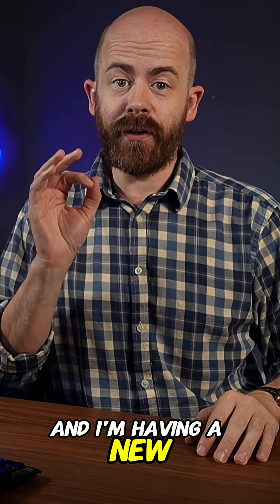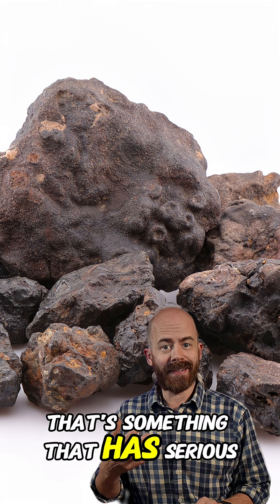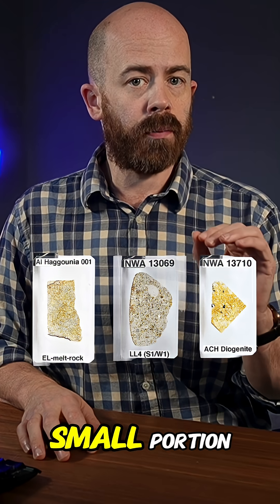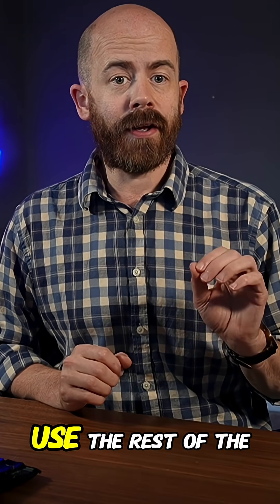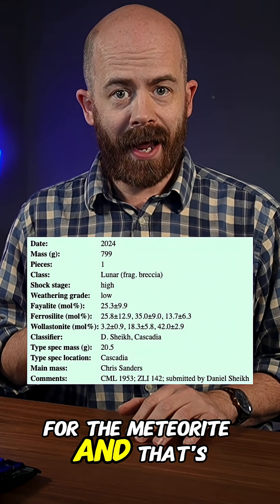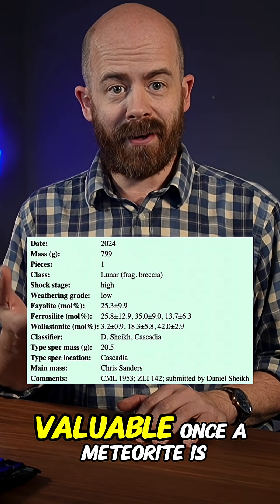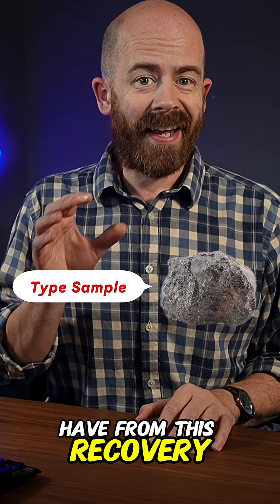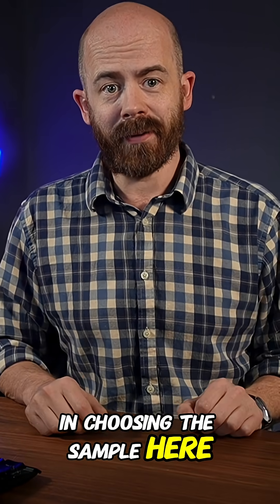Classifying a New Meteorite With A Lab Part 2 - The Type Sample 🔬☄️